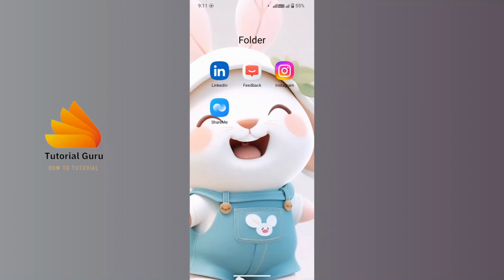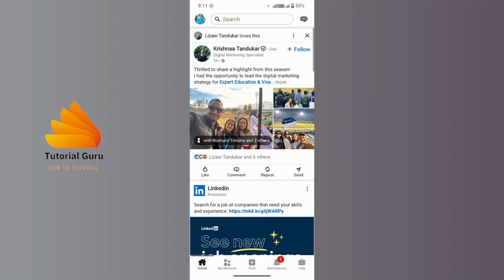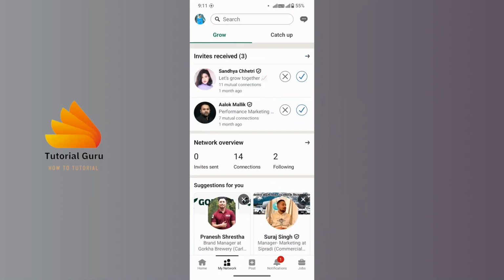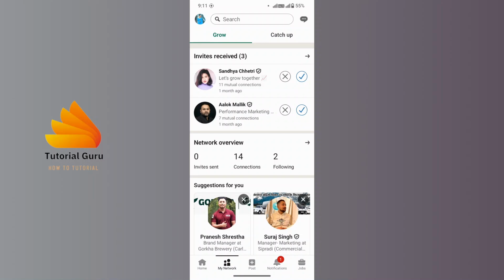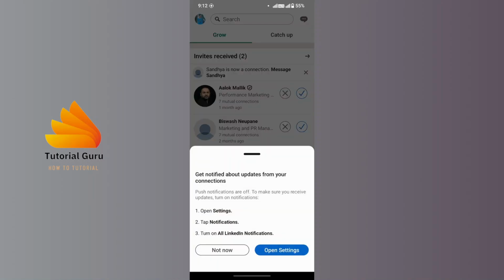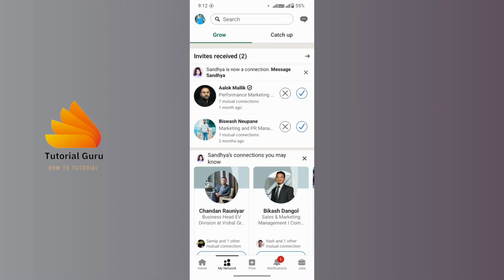How to Accept an Invitation on LinkedIn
In this video, you will learn how to accept an invitation on LinkedIn step by step. If someone sends you a connection request and you want to accept it, this simple tutorial will guide you through the process using the latest LinkedIn update.